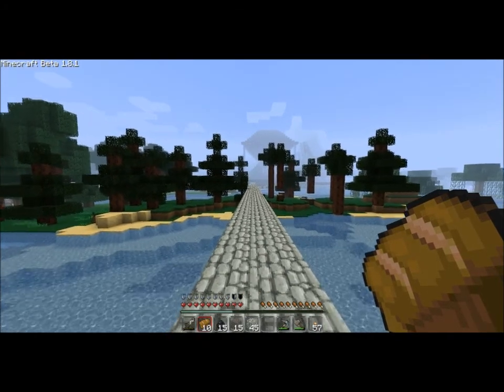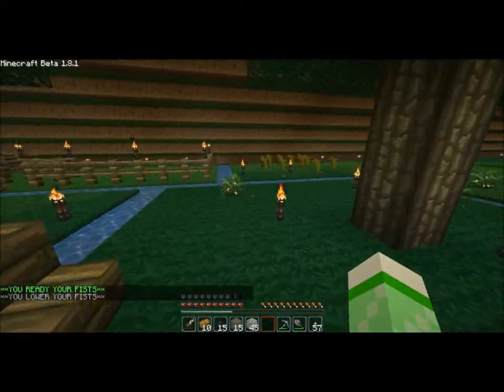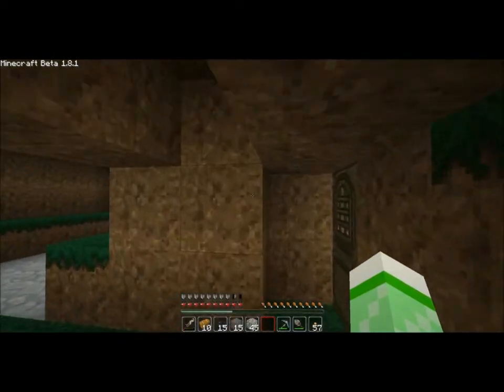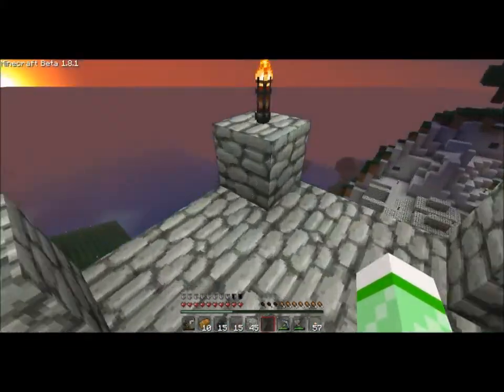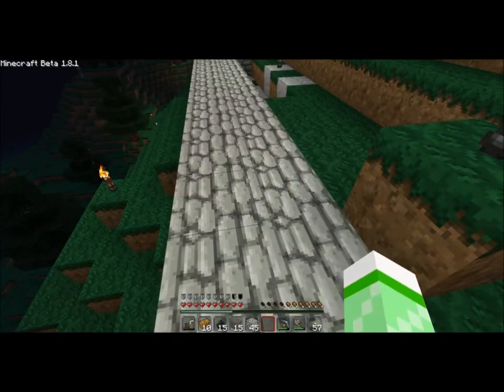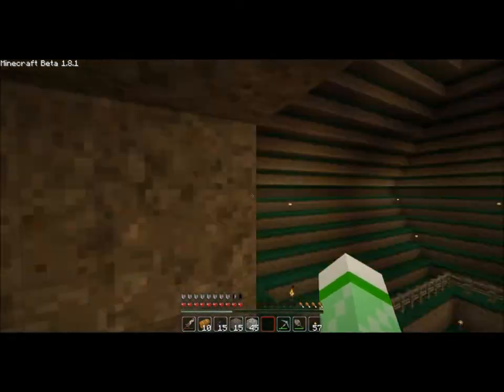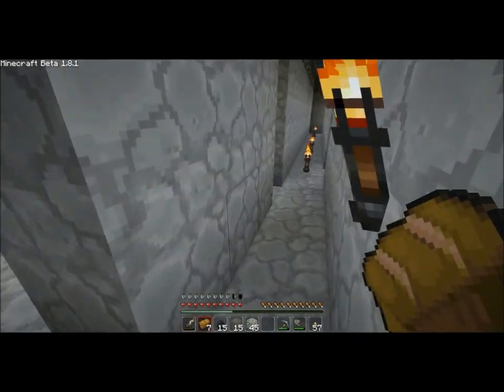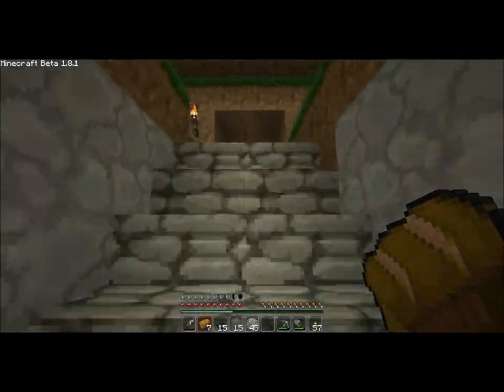Minecraft Retro Mesa-Bethesda game studios forum server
This is a project that Retrocorn from the bethesda game studios forum server continues to build.

also this is the link to where i got my texture pack